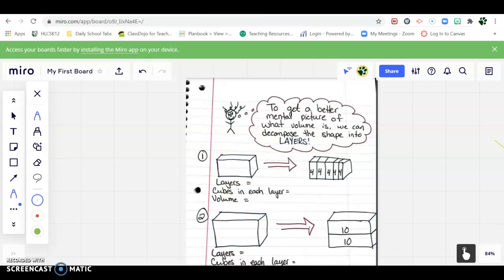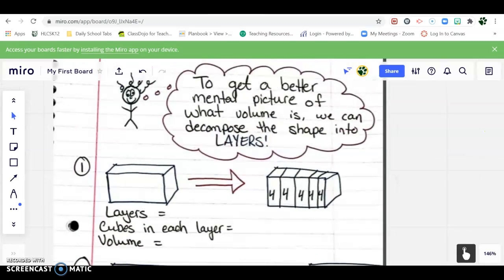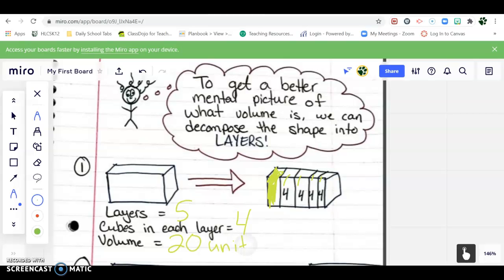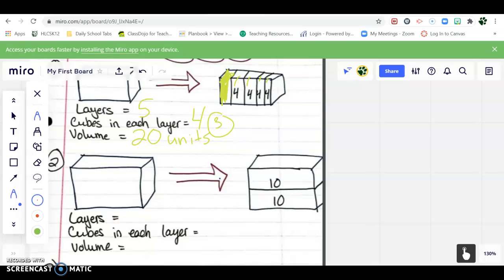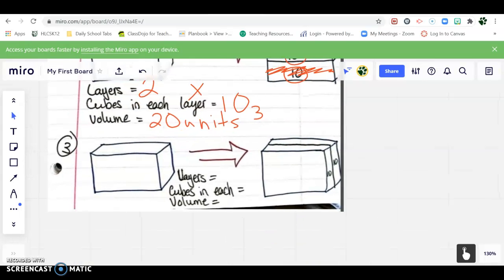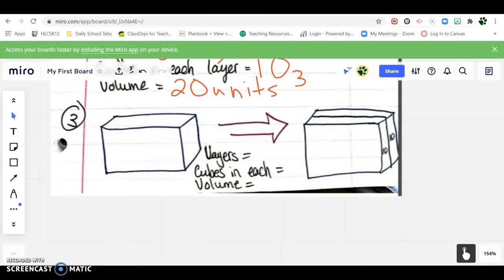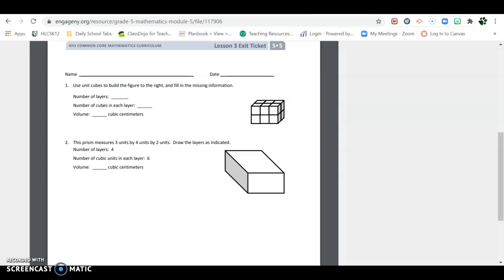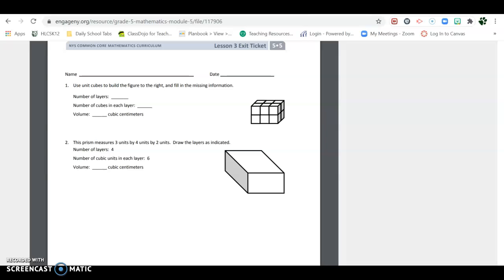M5L3 part 2